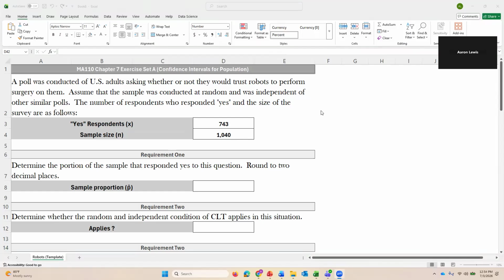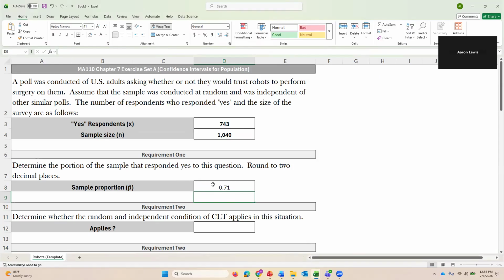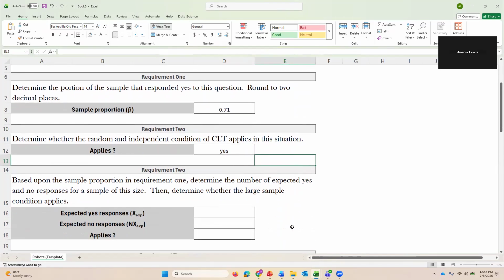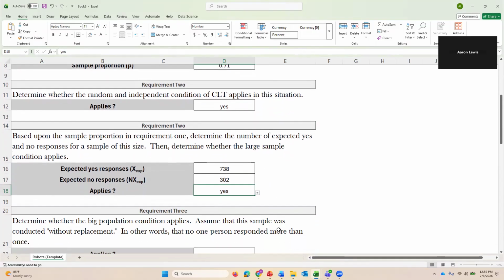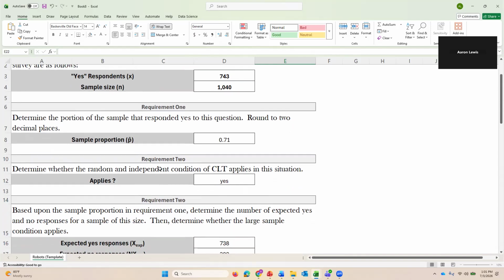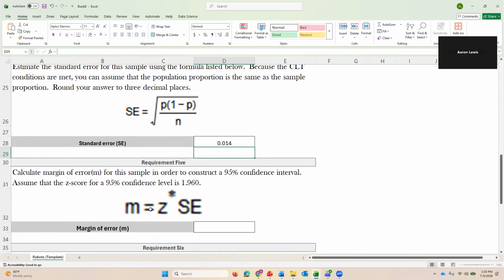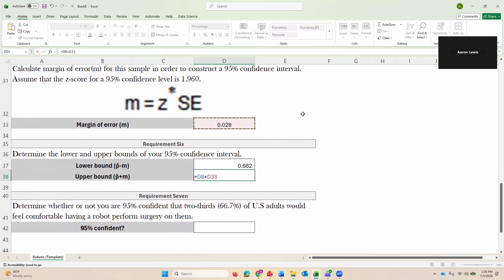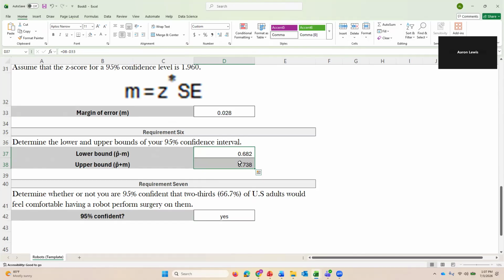MA110 Chapter 7 Exercise (CLT for Proportions)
Example problem which displays how proportions for a population can be estimated using sample data.